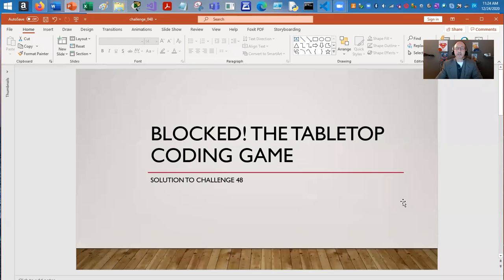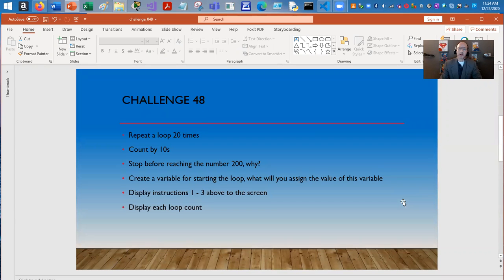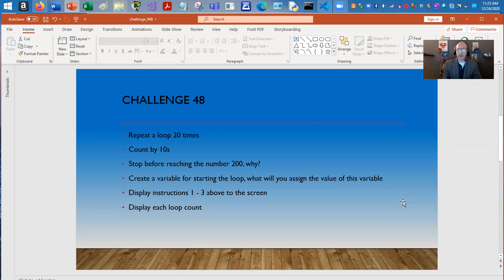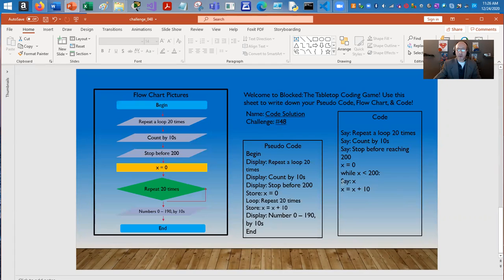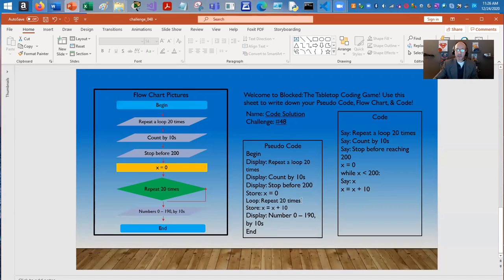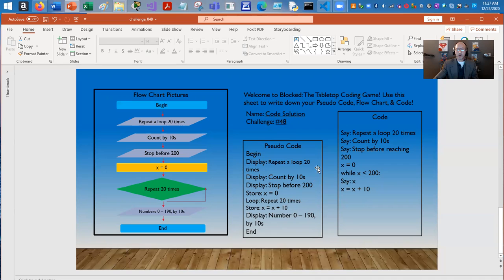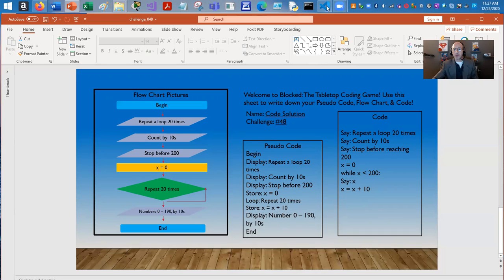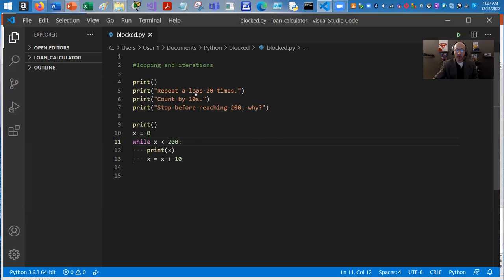Computational Logic for Beginners: Challenge 48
Video #48
• Repeat a loop 20 times
• Count by 10s
• Stop before reaching the number 200, why?
• Create a variable for starting the loop, what will you assign the value of this variable
• Display instructions 1 - 3 above to the screen
• Display each loop count